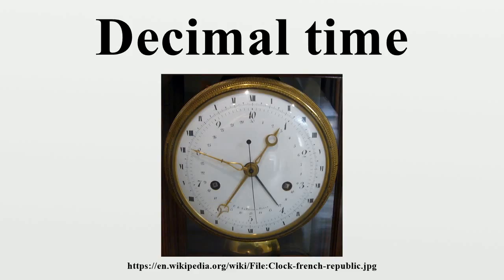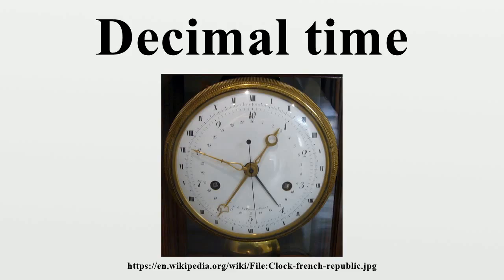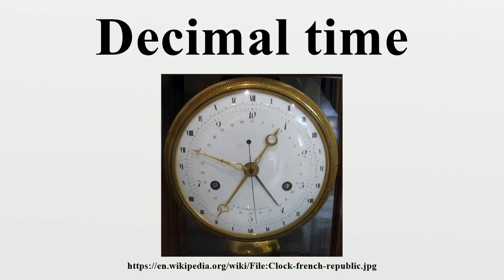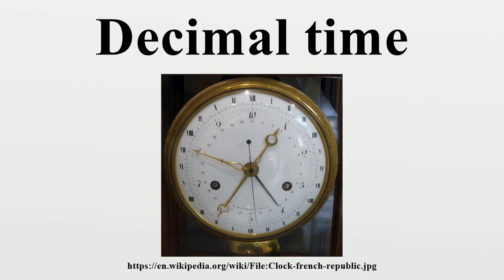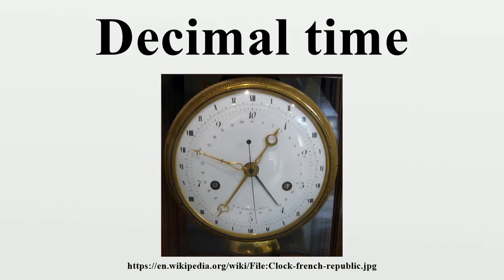Decimal time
Decimal time is the representation of the time of day using units which are decimally related.This term is often used specifically to refer to French Revolutionary Time, which divided the day into 10 decimal hours, each decimal hour into 100 decimal minutes and each decimal minute into 100 decimal seconds, as opposed to the more familiar standard time, which divides the day into 24 hours, each hour into 60 minutes and each minute into 60 seconds.

Image-Copyright-Info
Author-Info:   Cormullion

Image-Copyright-Info